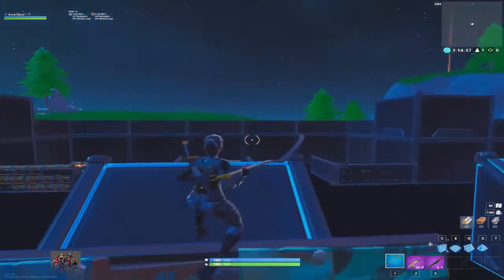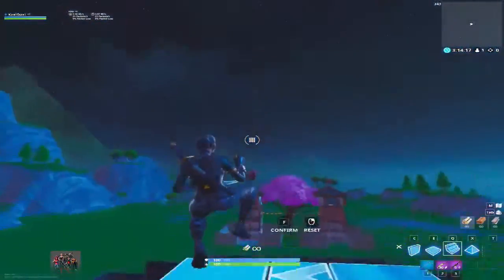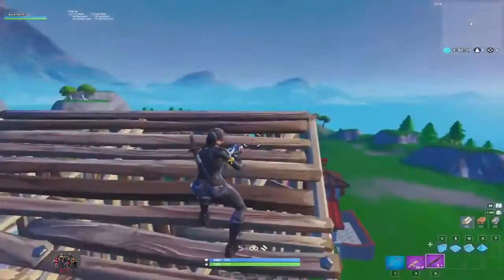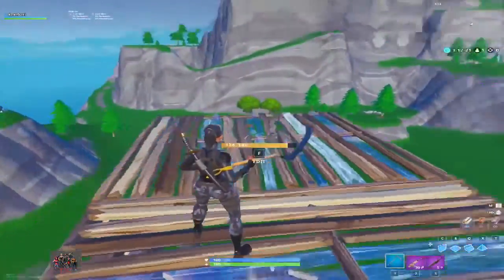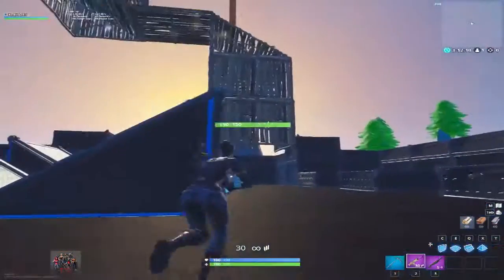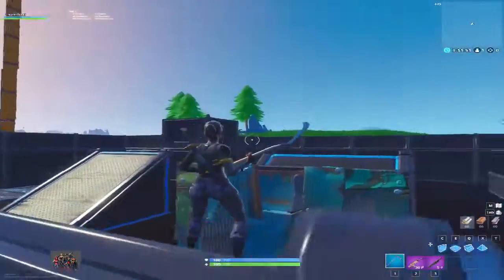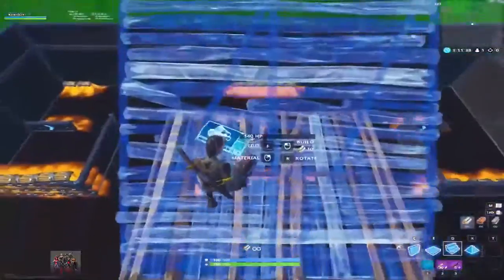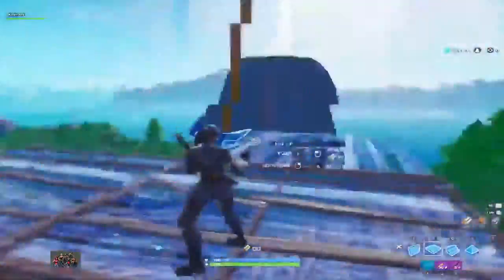Insane New Building Tips And Tricks For Season 8 Fortnite Battle Royale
Insane New Building Tips And Tricks For Season 8 Fortnite Battle Royale fortnite fortnitetips FortniteSeason8 fortnitetipsandtricks FortniteBattleRoyale FortniteHowToBuild.